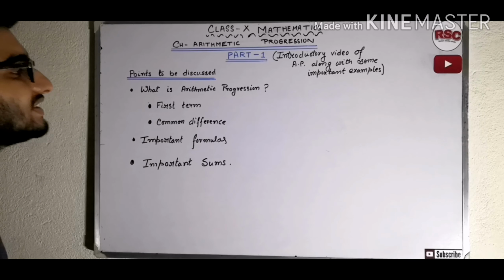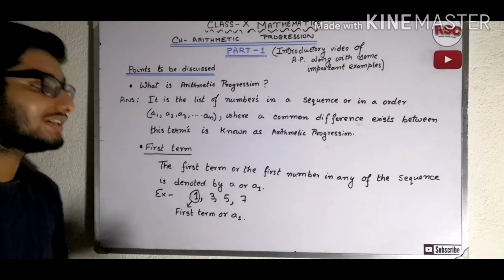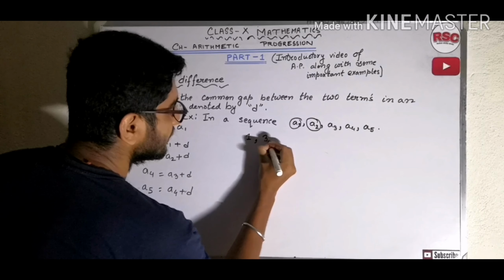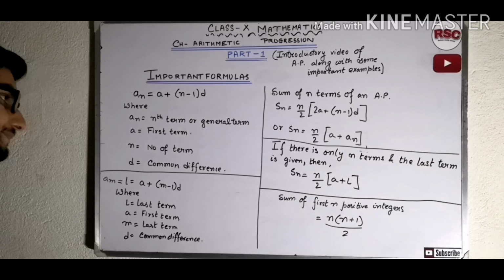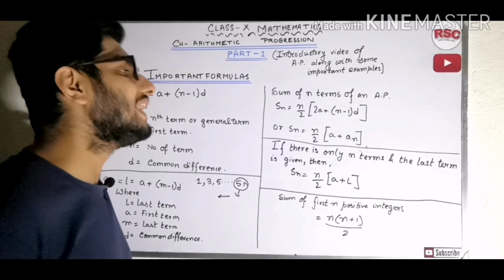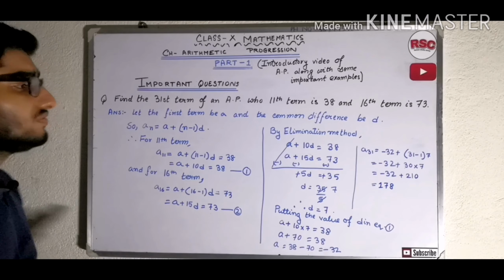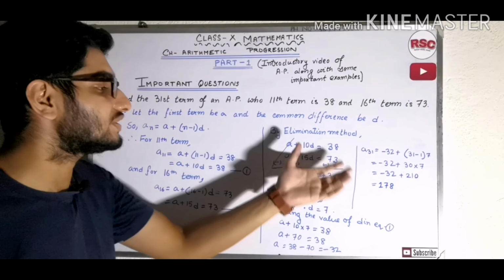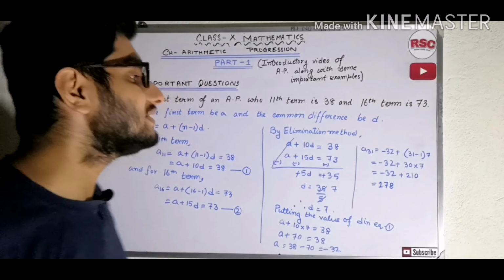Maths class 10 arithmetic progression part 1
Very important formulas are discussed, must watch, hope it will be very helpful